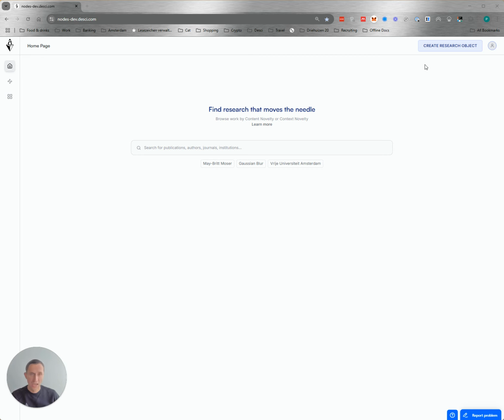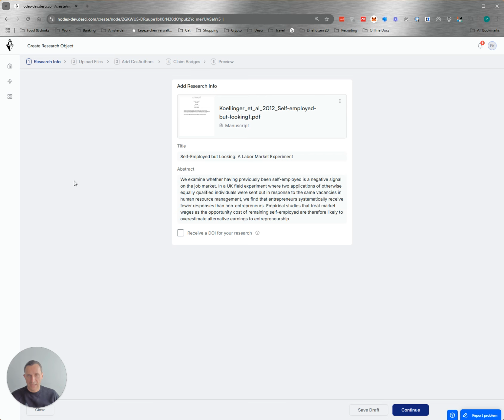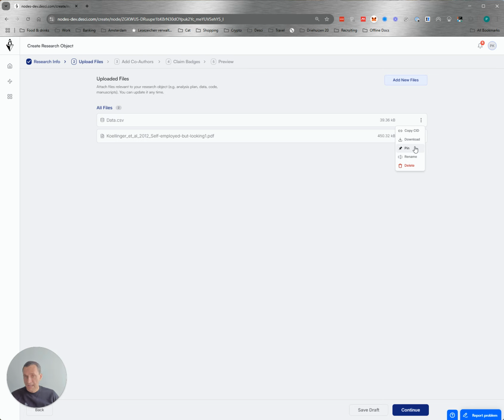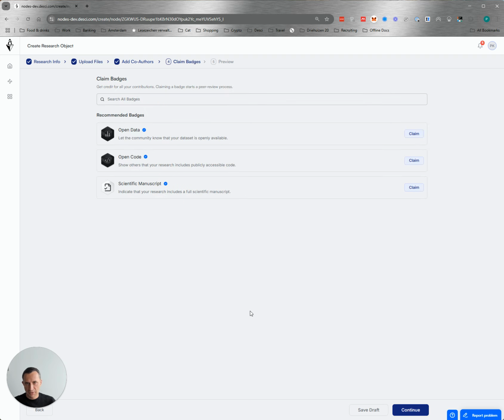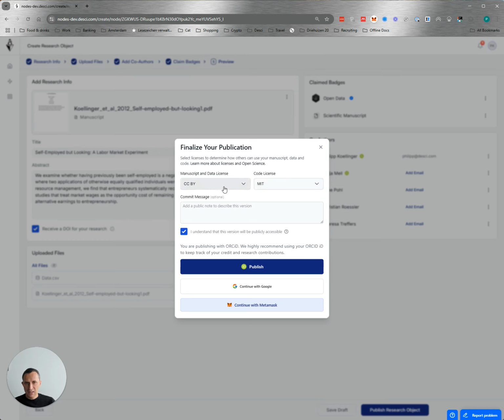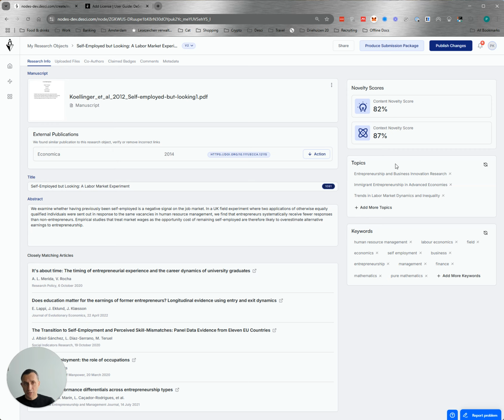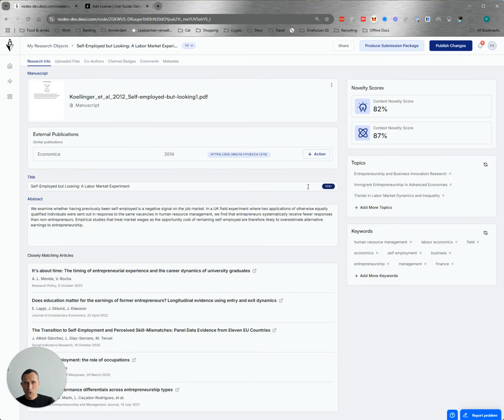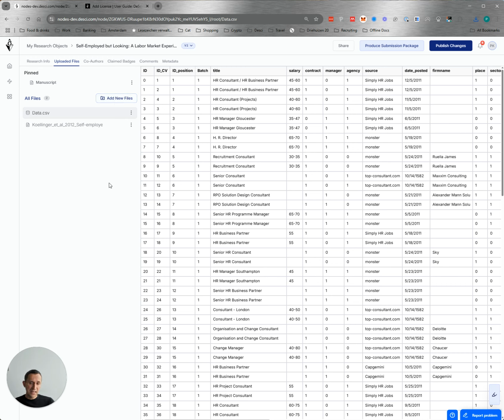Sharing Research with DeSci Publish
In this video Philipp Koellinger goes over the core features of the DeSci Publish application including how to share your research.

Check out the app here: publish.desci.com